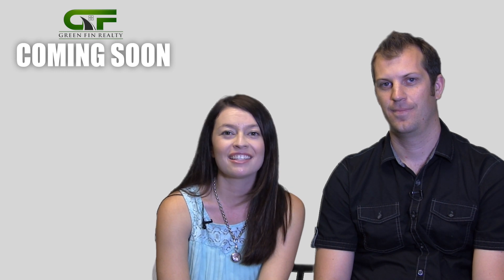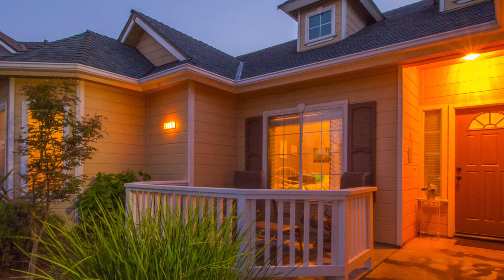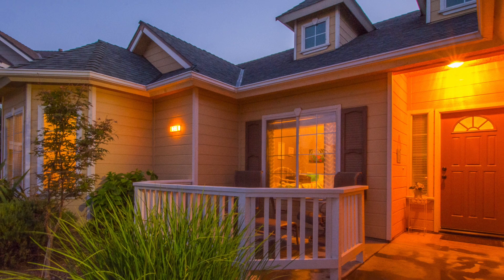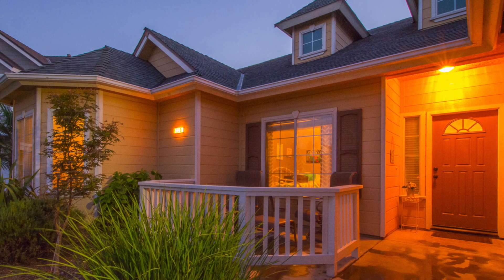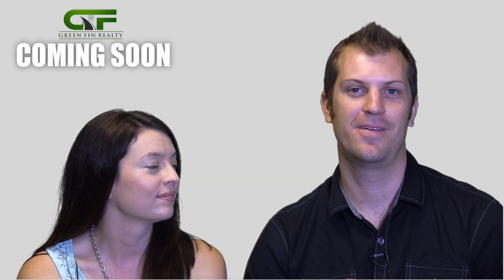Coming Soon in NW Fresno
This such a beautiful home and just perfect for Newlywed's and young families. This is a 3 bedroom 2 bath 1,653 Sqft Lennar home built in 2004.